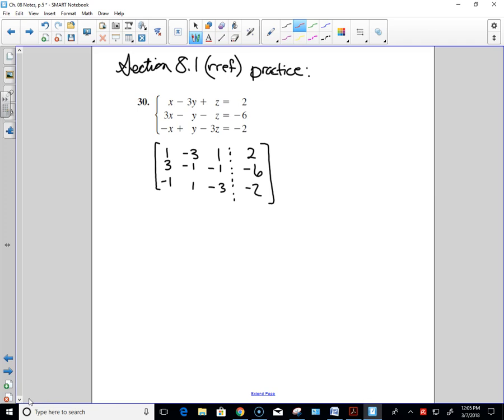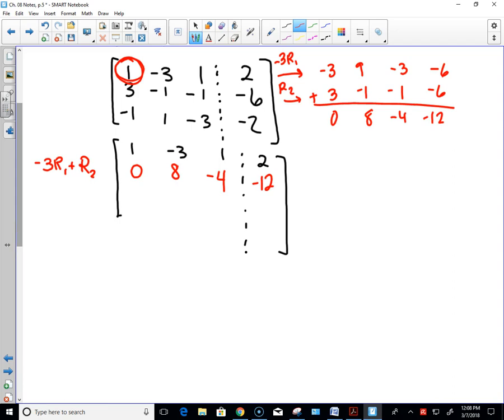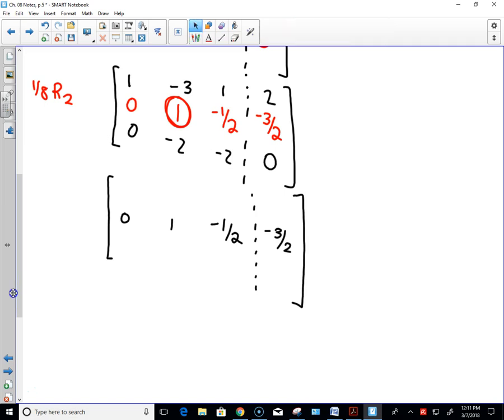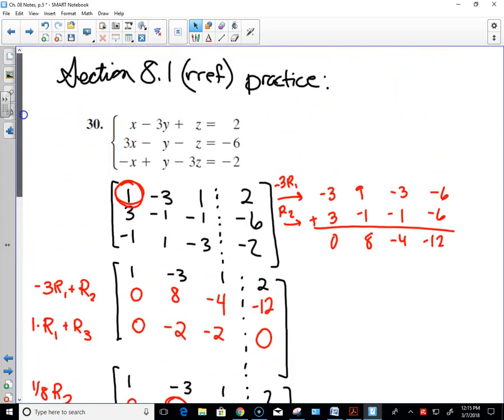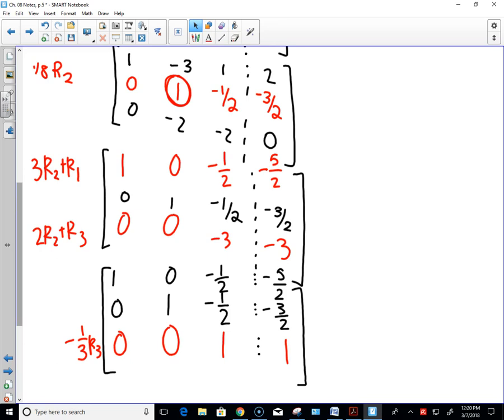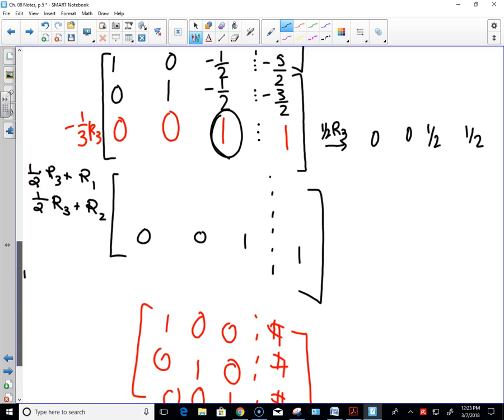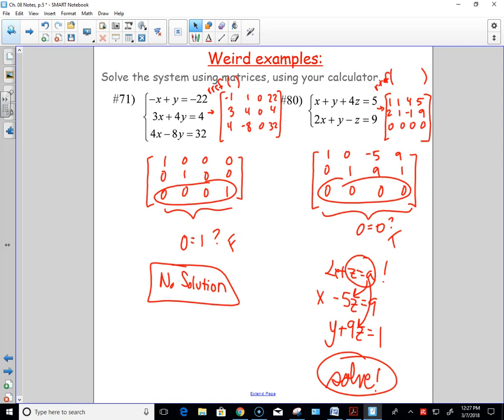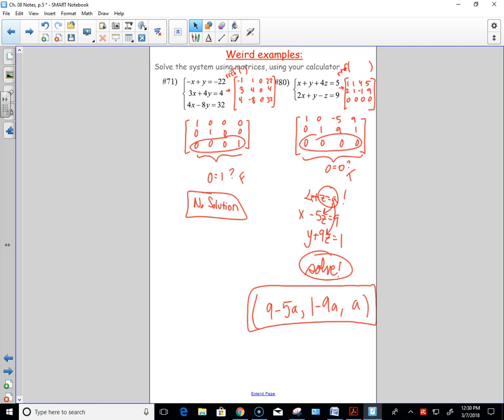Precalc 03 07 18